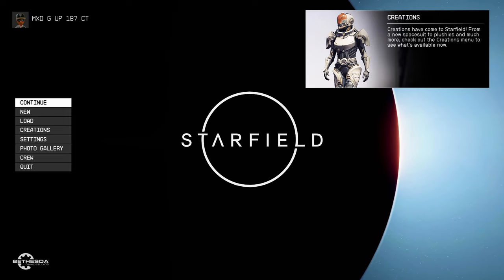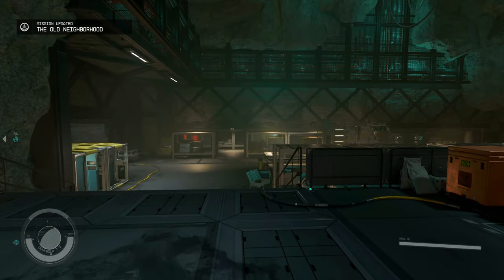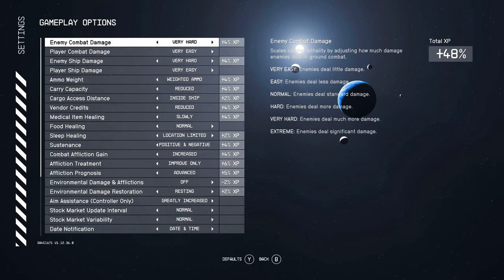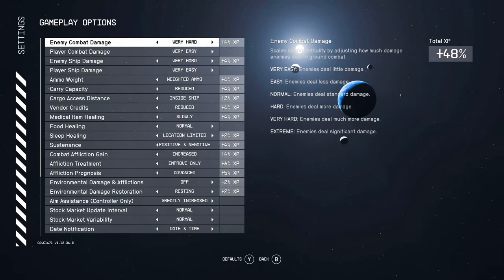Gaming Guide: Playing Starfield from a different perspective, turning exploring into an expedition!?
🎮 Playing Starfield from a different perspective, turning exploring into an expedition!? Setting yourself up on a strike mission where you need to gathering resources like food, weapons, ammo, aids, gear...ete to sell and trade to earn credits also keeping rare items that you need on the main quest or side quest. Playing the game on the hardest difficulty feels challenging and rewarding by taking out POI with not a lot of resources to bring along with you on the ship. You will need cargo space to gather as many resources as possible without getting yourself killed and waste all of your resources that you bring. You may also run into having to use what you got by scavenging for your own survival. Going on expedition takes time to perp and strategy.

🎮🕹️👾 Hey, what’s up my fellow gamers? You guys are awesome, and I appreciate your support. ✌Happy Gaming Yall

🖥️ Gamer Live Studio PC Specs List Info: 2024👇
✔️Processor: AMD Ryzen 9 3900x
✔️CPU Cooler: Deepcool AK620
✔️Motherboard: ASRock B550 PG Velocita
✔️GPU: AMD 6700 non-XT 10g Vram
✔️Ram: 64GB DDR4 Corsair Vengeance 3200m
✔️Power Supply: Thermaltake 1050w Gold ToughPower GF A3
✔️Drives: 4TB HD, 2TB SSD, 2TB M.2, 500GB M.2.
✔️Mic: HyperX Quadcast
✔️Controller: Razer Wolverine V2 Wired Gaming
✔️Headset: Corsair HS55 Wireless/Bluetooth Gaming Headphones